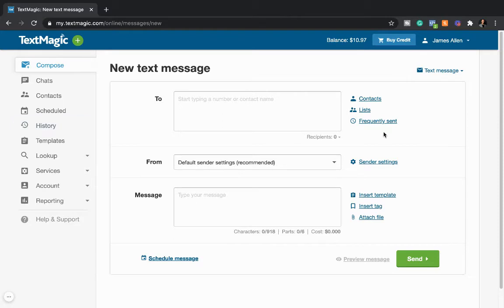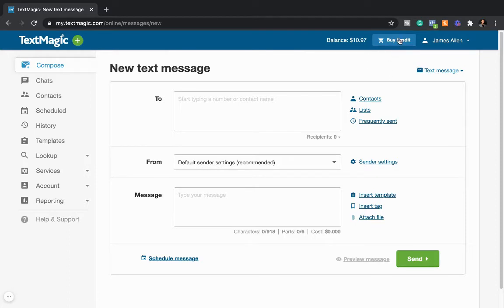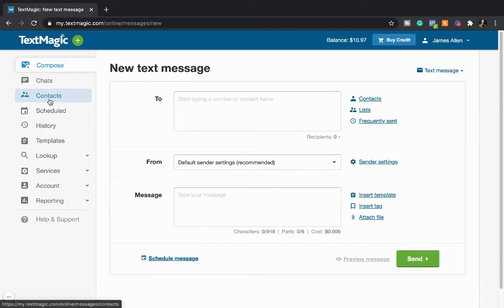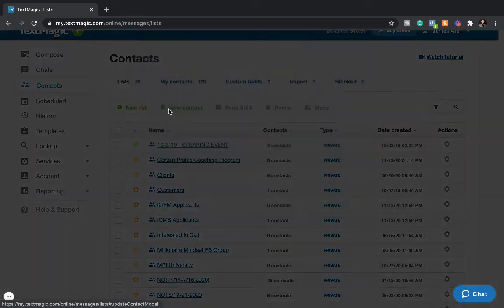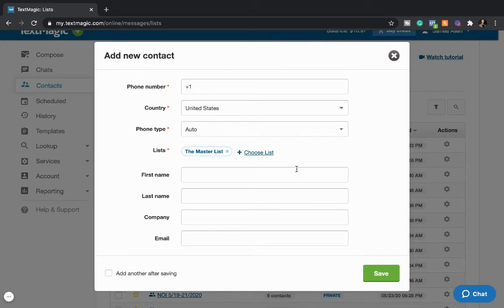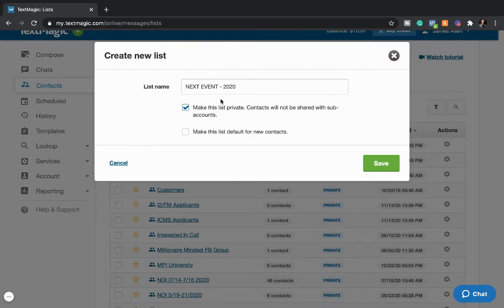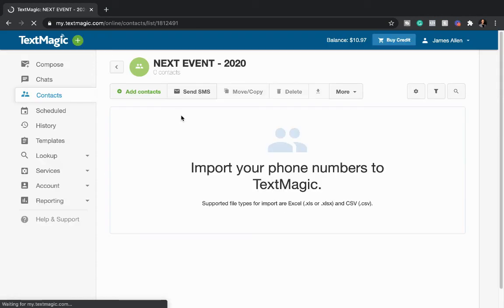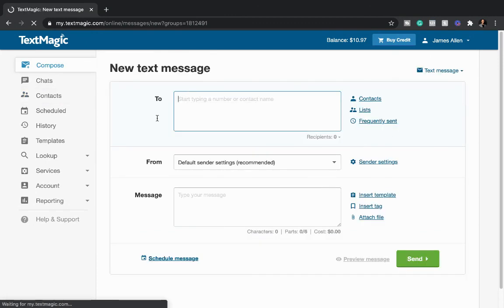Text Magic Tutorial 2 - Contacts & Lists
Welcome to Text Magic Tutorial 2 - Contacts & Lists

Now that you have an account set up, let's start creating some lists!

In this lesson, I will show you how to keep tidy contacts and lists so that you can be more efficient when sending messages.

Like this lesson?

FREE PLANNER - Download the Performance & Productivity Planner to track, plan, and review your daily performance

FREE WORKSHOP: Watch this to get crystal clarity on what's most important to you

James Allen is an international Performance & Productivity coach, author, and speaker.

James helps his clients live into their highest potential so they can feel more alive, engaged, purposeful, and disciplined.

He takes a very holistic approach to success by helping his clients create a life and business that surpasses their expectations in their health, wealth, and relationships through the practice of productivity.

To James, success is an inner game. This is why he helps his clients with things like productivity, confidence, health & well-being, courage, leadership, performance, manifestation, on top of business strategy.

He believes that, in order to succeed at a high level for the long term, which is what High Performance is all about, you will need both a strong mindset coupled with an effective strategy.